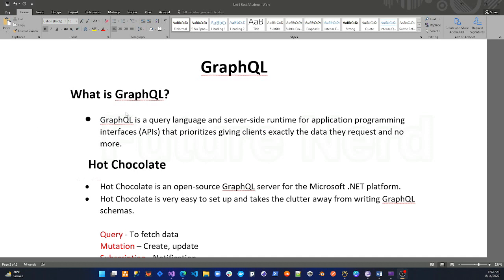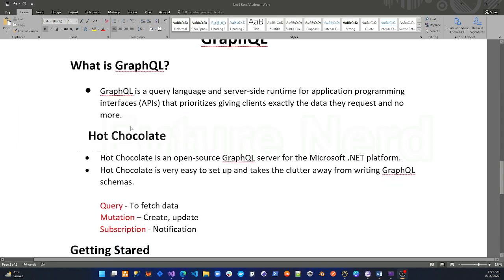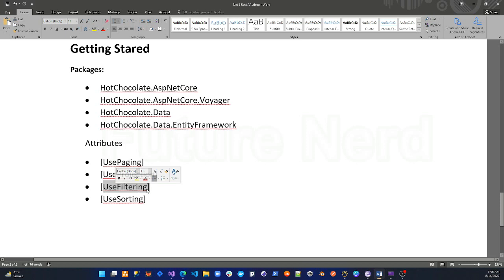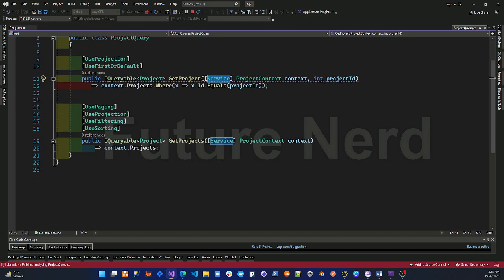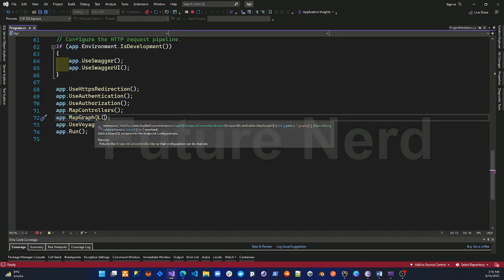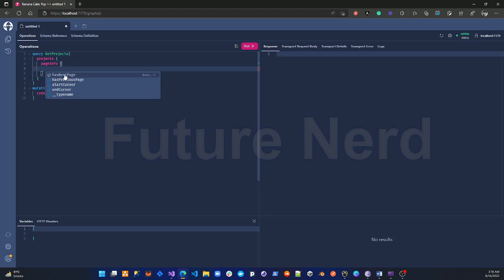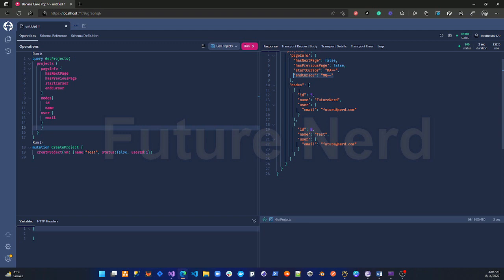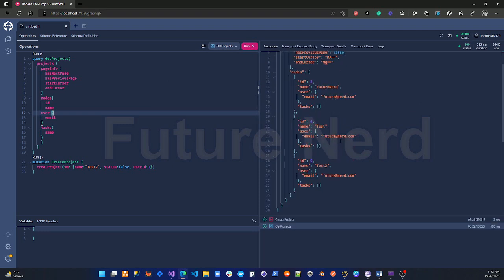What is GraphQL? GraphQL with .Net 6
What is GraphQL and it's implementation in .net 6.
Query, Mutation, and Subscription